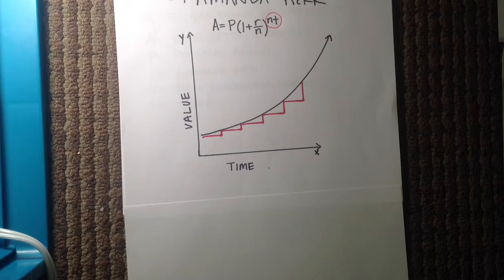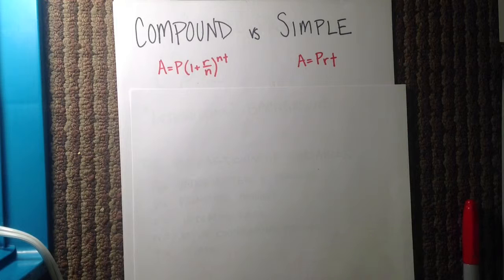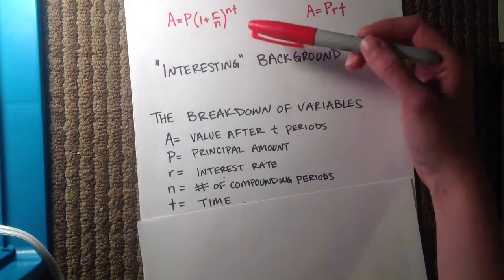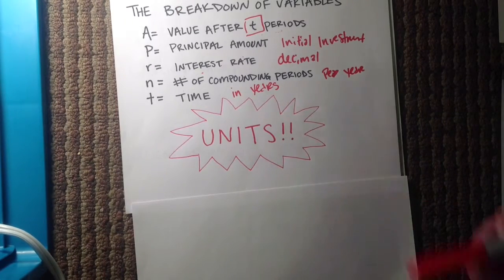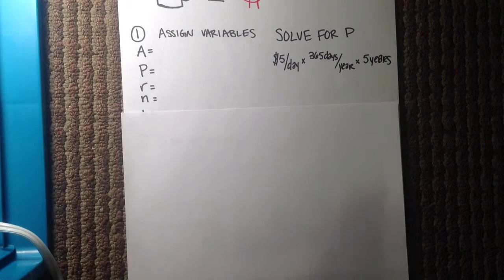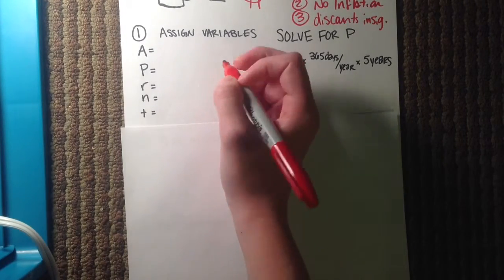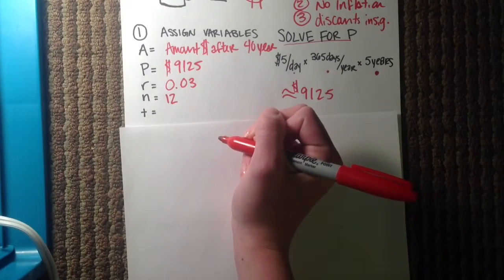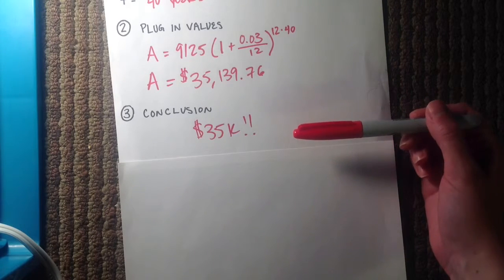CEE300 FE Problem Presentation-Compound Interest